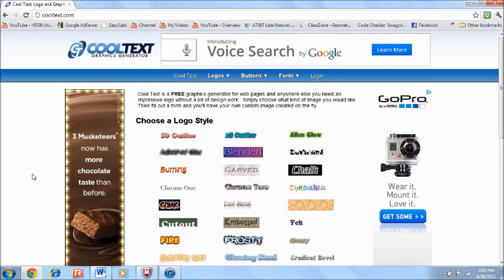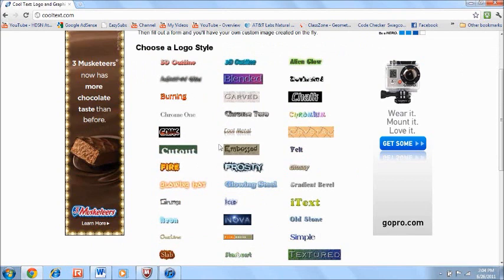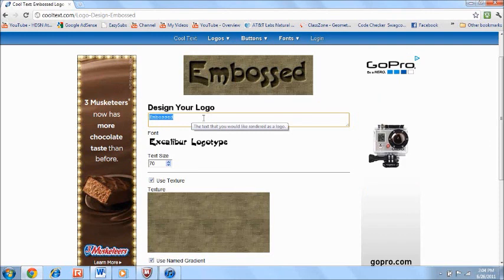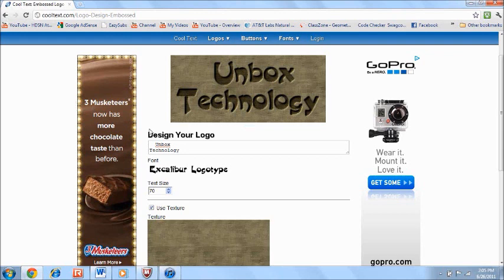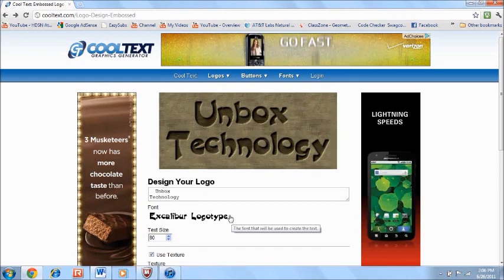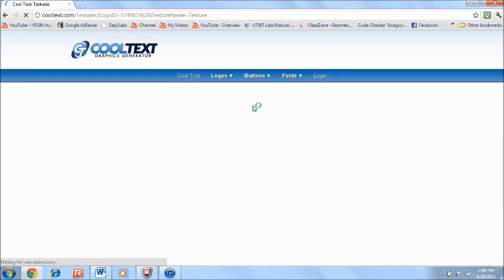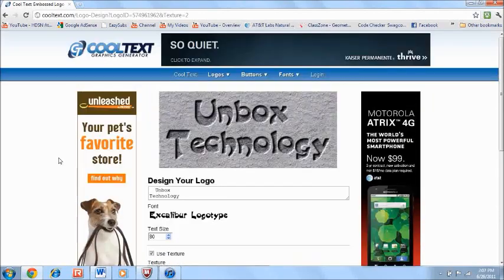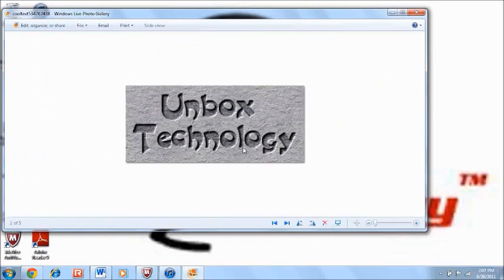How To Make Custom Logos For FREE